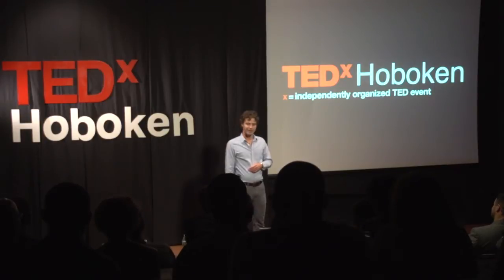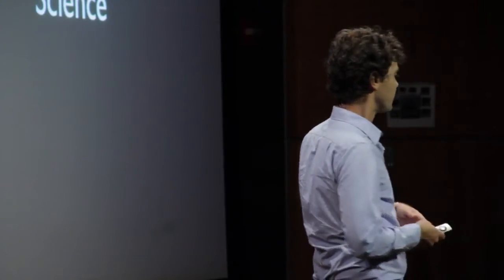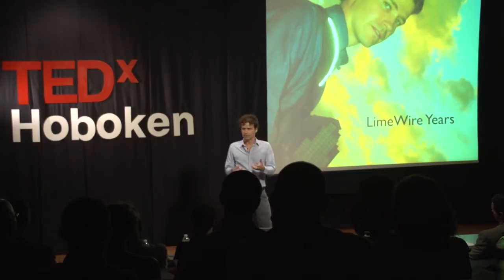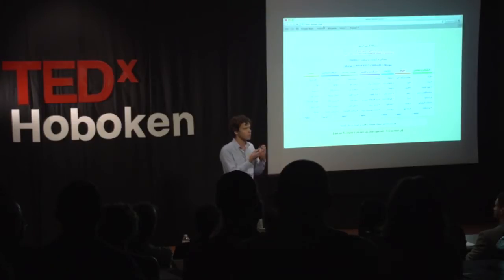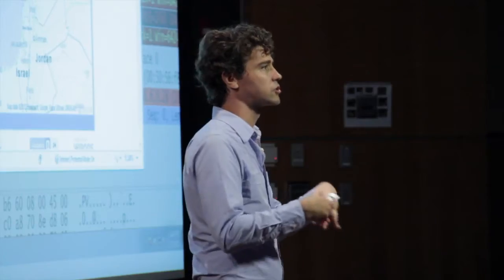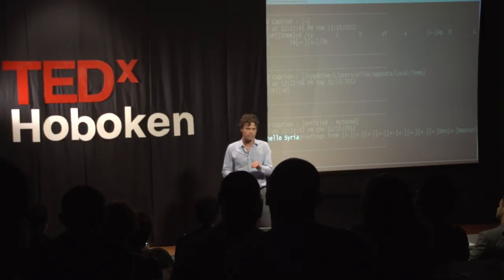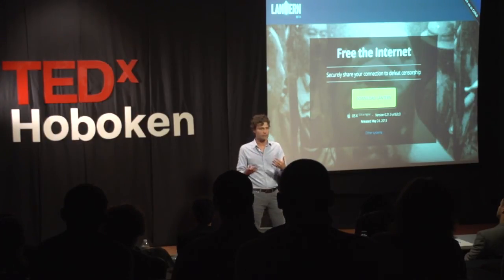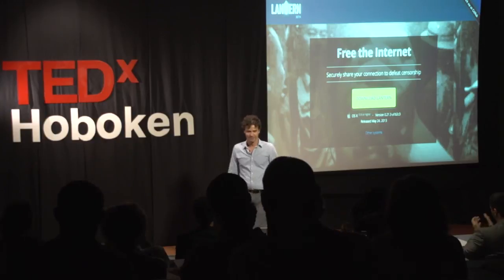Lantern: internet freedom by design: Adam Fisk at TEDxHoboken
Adam Fisk is President of the Brave New Software Project, a nonprofit dedicated to building software tools that tackle tough global challenges. Funded through a multimillion-dollar State Department grant, he and his team are working on Lantern, a tool that uses peer-to-peer to connect people in censored countries to the open Internet.